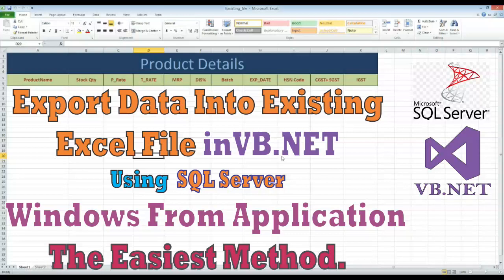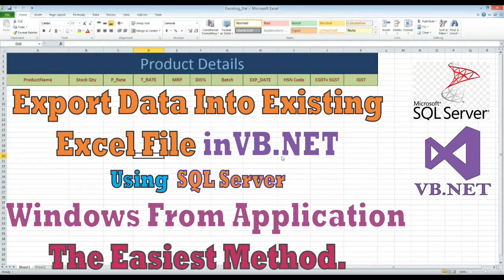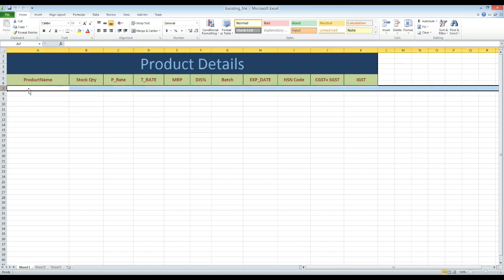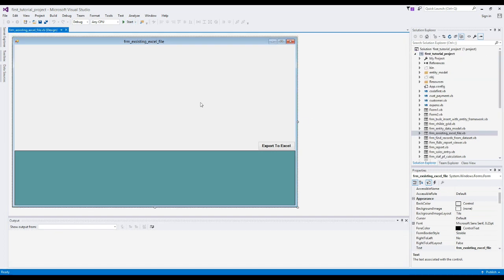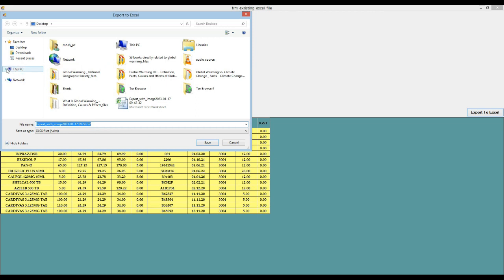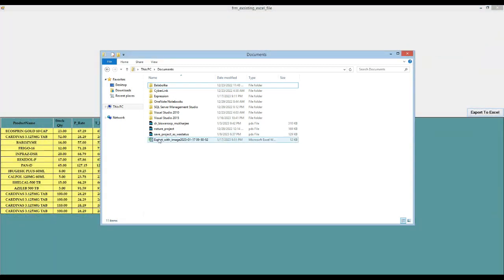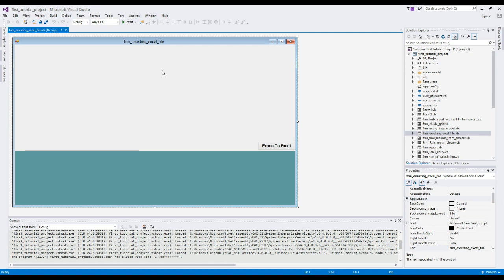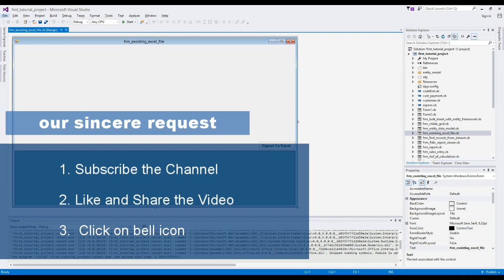export data into existing excel file in vb.net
export into existing excel file| Vb.net
here i am going to show you that, how to export data into existing excel file in vb.net on Windows Application using SQL Server.
Today we will show, how to export data into existing excel file in vb.net.

If anyone has any questions. Then you can tell us by writing in the comment section below.

vb.net tutorial,vb.net projects,vb.net programming,
vb.net full course,vb.net,
export into existing excel file,
how to export data into existing excel file in vb.net
how to export data in existing excel file in vb.net,